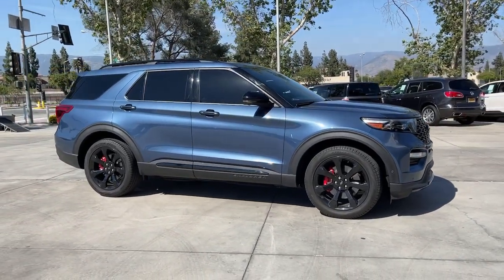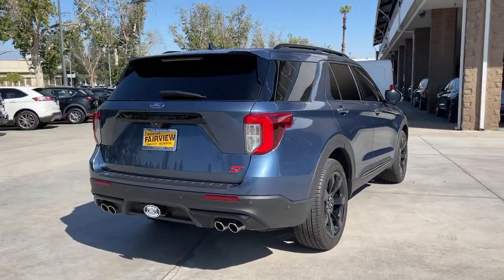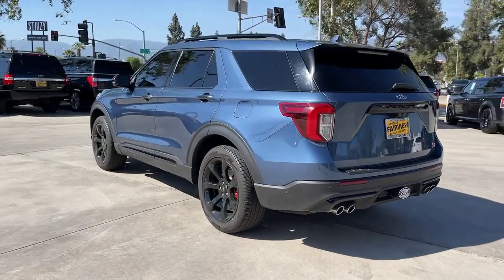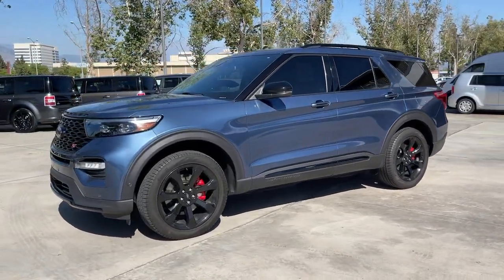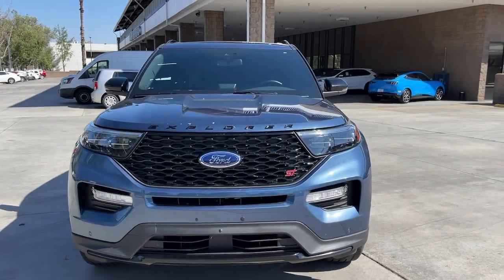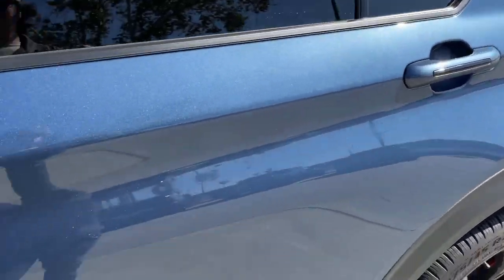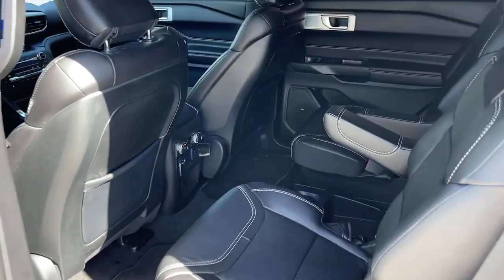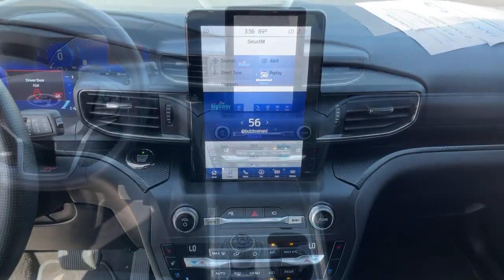2020 Ford Explorer Riverside, Fontana, Redlands, Rancho Cucamonga, Palm Springs, CA 000P0983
Blue Used 2020 Ford Explorer available in Riverside, California at Fairview Ford. Servicing the Fontana, Redlands, Rancho Cucamonga, Palm Springs, CA area.

Fairview Ford
292 North G St

BIG SALE GOING ON !!!FAIRVIEW FORD...41 YEARS FAMILY OWNED, 41 YEARS FAMILY FRIENDLY !!! This vehicle MAY include the following features. Please verify accuracy of features before purchasing the vehicle.
ENGINE: 3.0L ECOBOOST V6  -inc: auto start-stop technology (STD),Turbocharged,Four Wheel Drive,Tow Hitch,Power Steering,ABS,4-Wheel Disc Brakes,Brake Assist,Aluminum Wheels,Tires - Front Performance,Tires - Rear Performance,Temporary Spare Tire,Heated Mirrors,Power Mirror(s),Integrated Turn Signal Mirrors,Power Folding Mirrors,Rear Defrost,Privacy Glass,Intermittent Wipers,Variable Speed Intermittent Wipers,Rain Sensing Wipers,Rear Spoiler,Remote Trunk Release,Power Liftgate,Power Door Locks,Daytime Running Lights,Automatic Headlights,LED Headlights,Automatic Highbeams,Fog Lamps,AM/FM Stereo,Premium Sound System,Satellite Radio,HD Radio,Requires Subscription,MP3 Player,Steering Wheel Audio Controls,Hard Disk Drive Media Storage,MP3 Player,Telematics,Auxiliary Audio Input,Smart Device Integration,Requires Subscription,Bluetooth Connection,Bucket Seats,Rear Bucket Seats,Heated Rear Seat(s),Adjustable Steering Wheel,Trip Computer,Power Windows,3rd Row Seat,Leather Steering Wheel,Heated Steering Wheel,Keyless Entry,Power Door Locks,Keyless Start,Keyless Entry,Power Door Locks,Hands-Free Liftgate,Universal Garage Door Opener,Cruise Control,Adaptive Cruise Control,Climate Control,Multi-Zone A/C,A/C,A/C,Rear A/C,Power Driver Seat,Power Passenger Seat,Leather Seats,Bucket Seats,Heated Front Seat(s),Driver Adjustable Lumbar,Passenger Adjustable Lumbar,Seat Memory,Cooled Front Seat(s),Driver Vanity Mirror,Passenger Vanity Mirror,Driver Illuminated Vanity Mirror,Passe